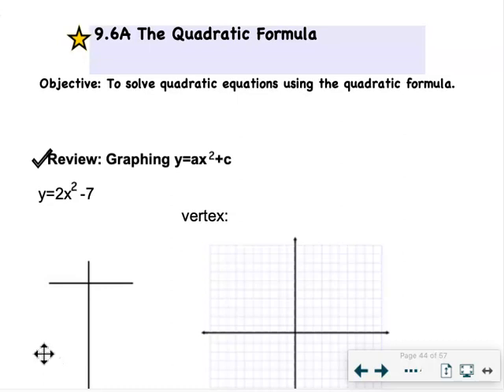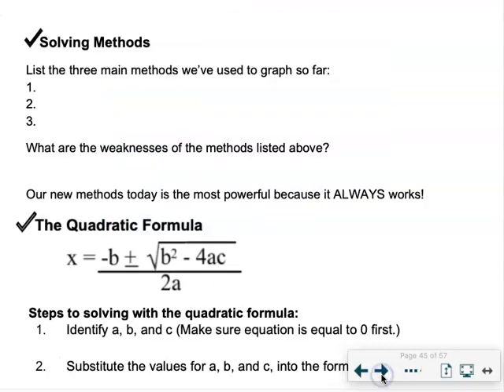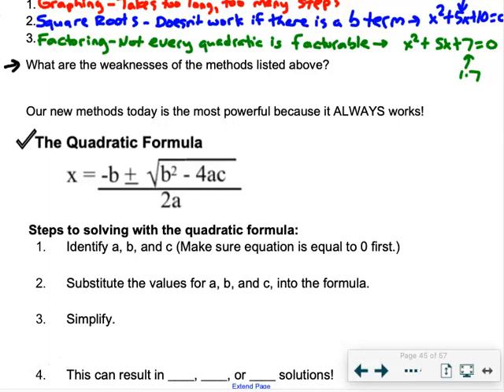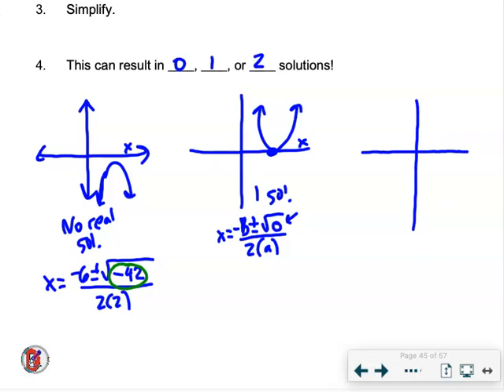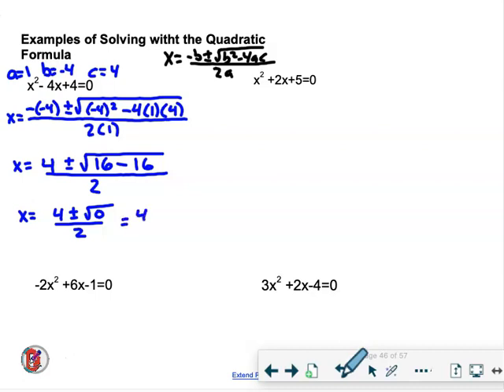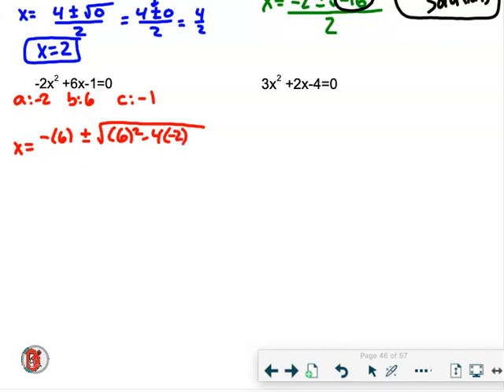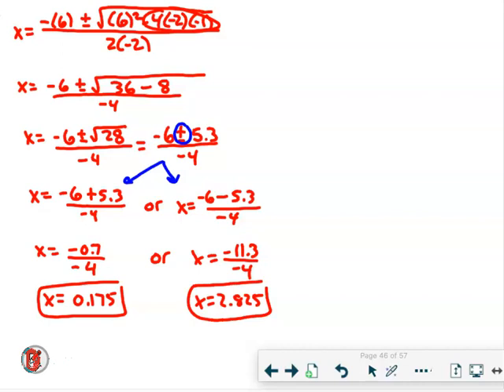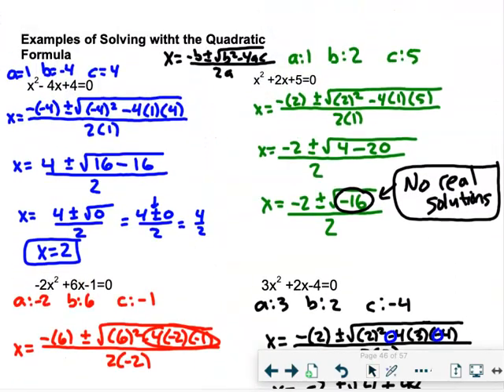Expo 9.6A Notes